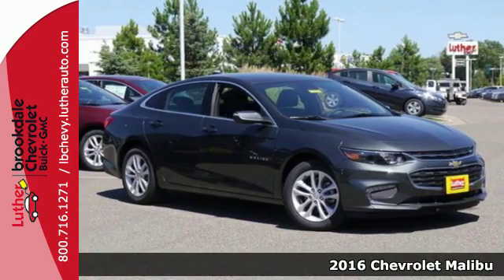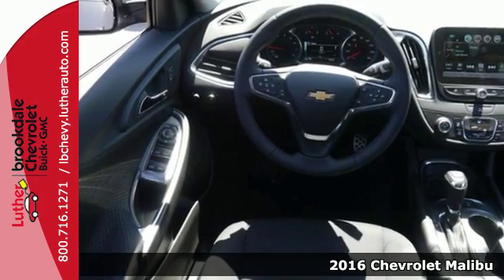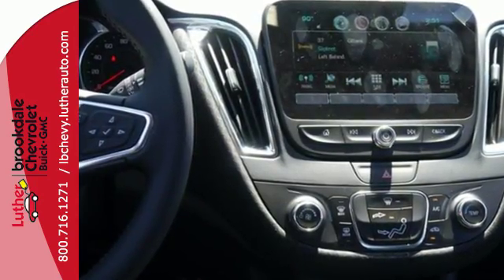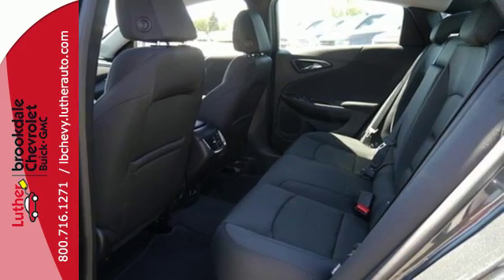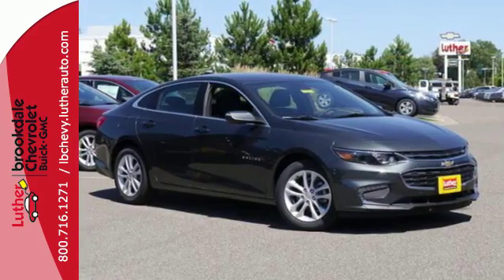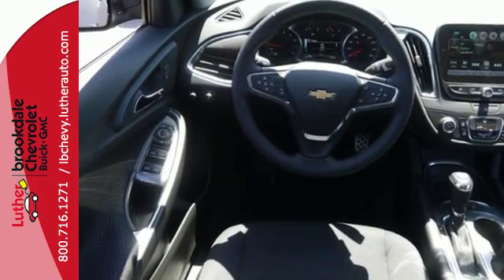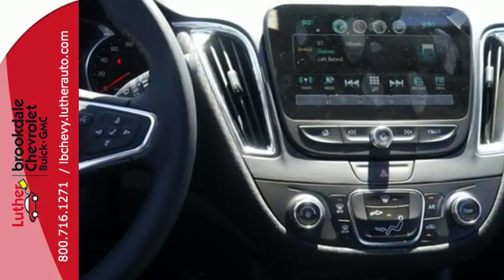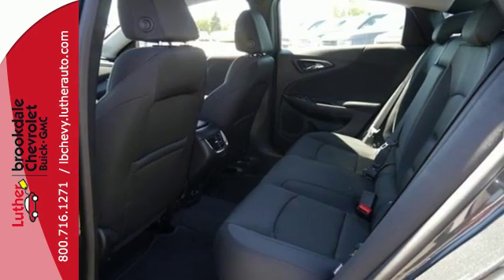2016 Chevrolet Malibu Brooklyn Center MN Maple Grove, MN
Year: 2016
Make: Chevrolet
Model: Malibu
Trim: 4dr Sdn LT w/1LT
Engine: 1.5 L 4 Cyl. Cyl.
Color: Nightfall Gray Metallic
Interior: Jet Black
Stock #: C61328
VIN: 1G1ZE5ST8GF327503

Address:
6701 Brooklyn Blvd